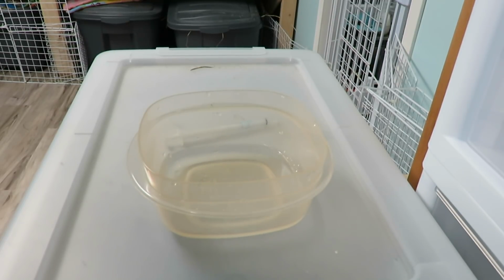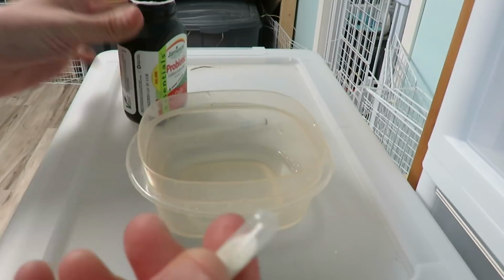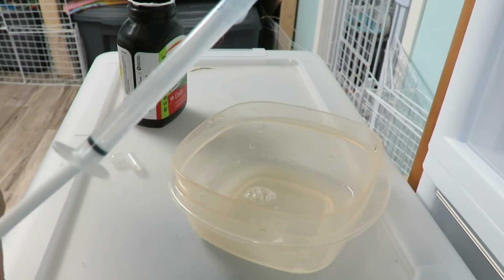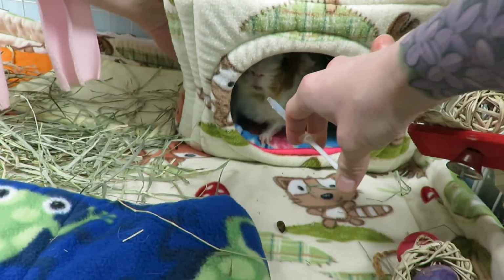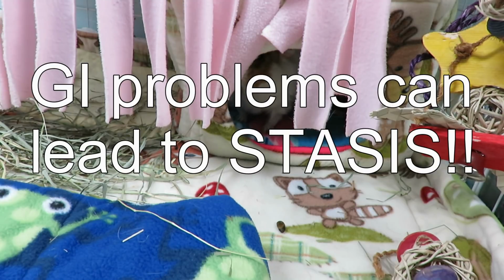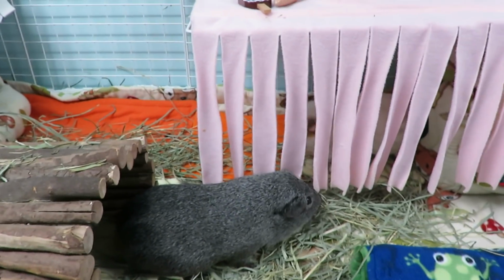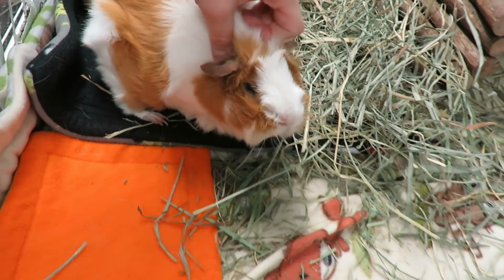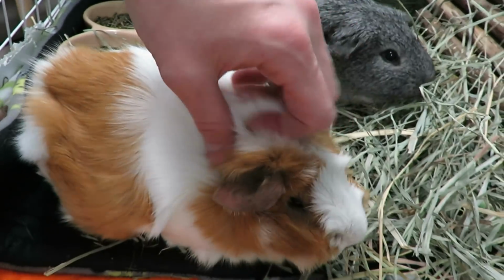Probiotics After Antibiotics ALWAYS For Guinea Pigs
Trusted Guinea Pig Related Shops
Name Plates:
Helpful Guinea Pig Links:
Guinea Pig General Information, How To & Supplies